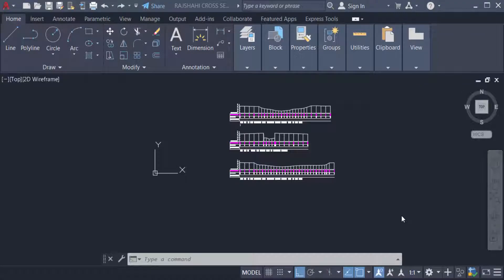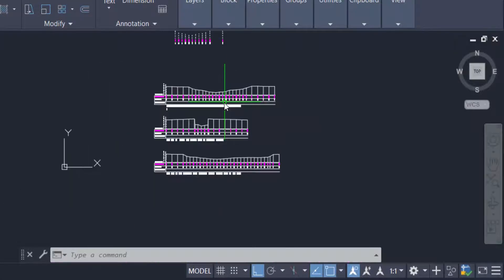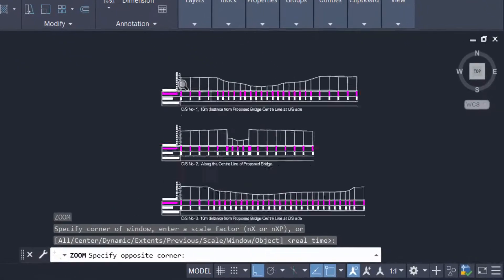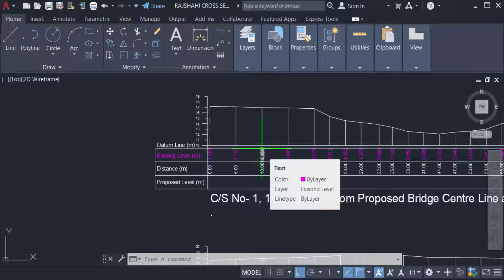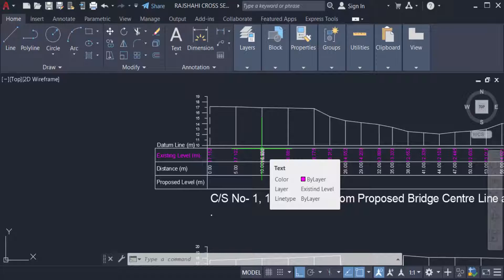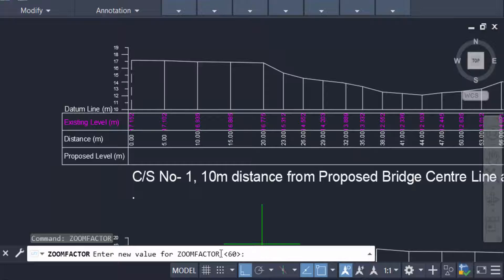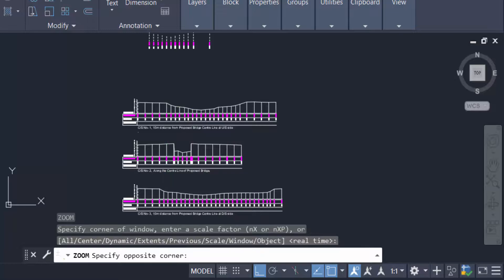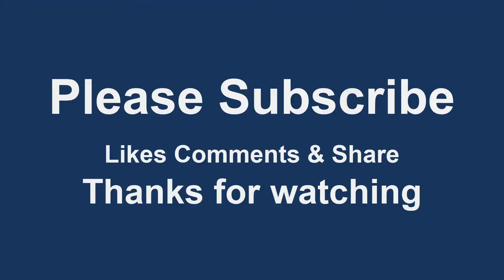How to use zoom command and adjusting zoom factor in AutoCAD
Hello everyone, Today I will show you, How to use zoom command and adjusting zoom factor in AutoCAD.